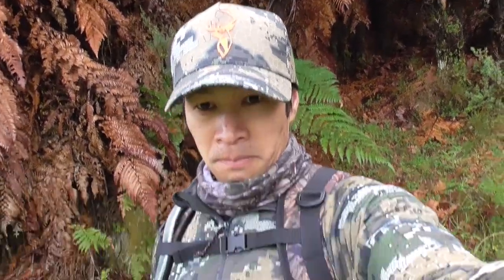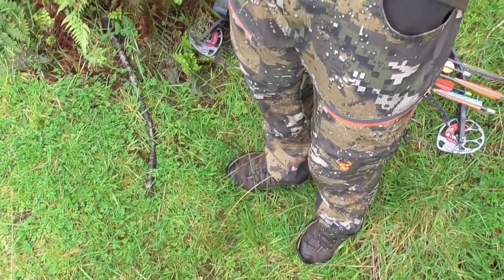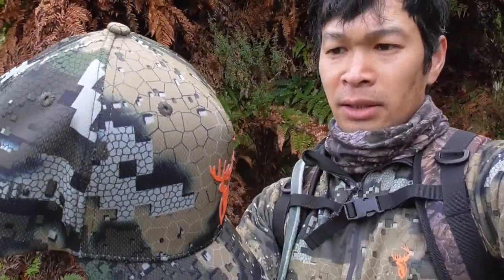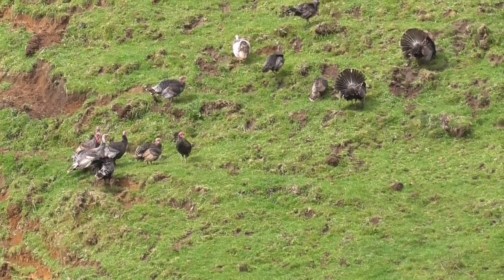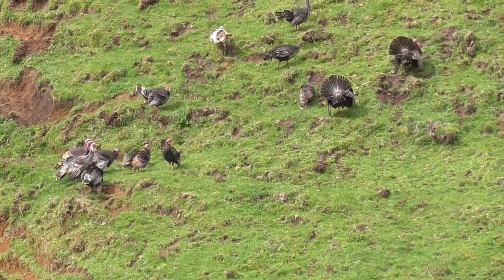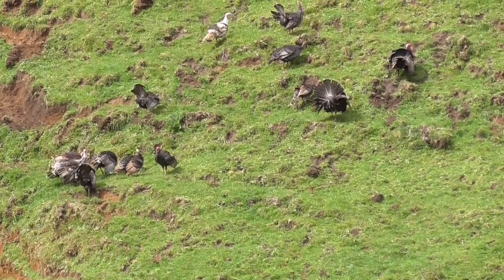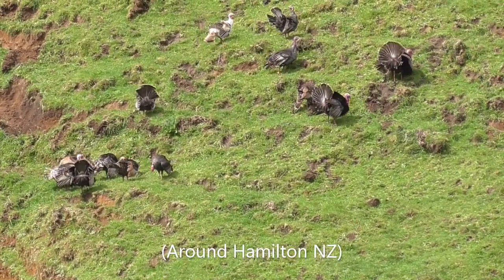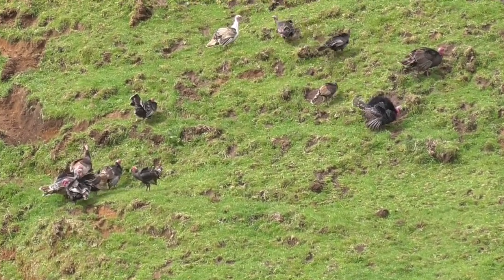Best camouflage for bowhunting and hunting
brought new clothes over the weekend.